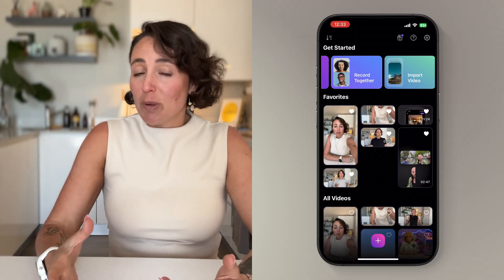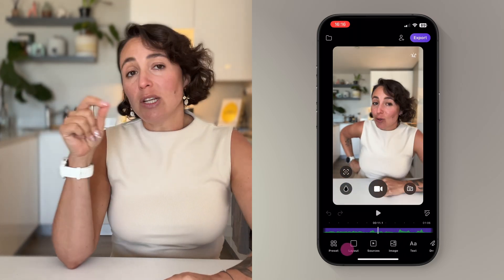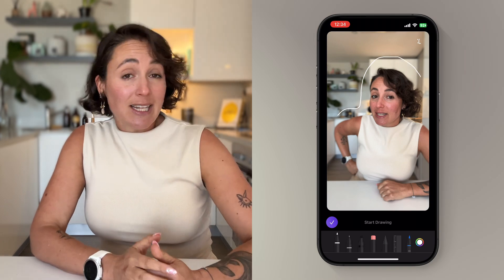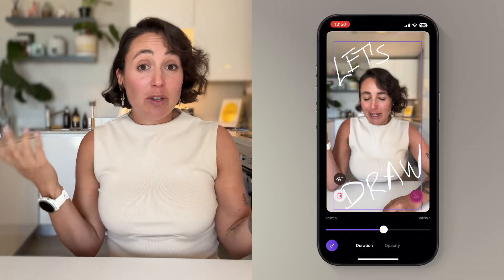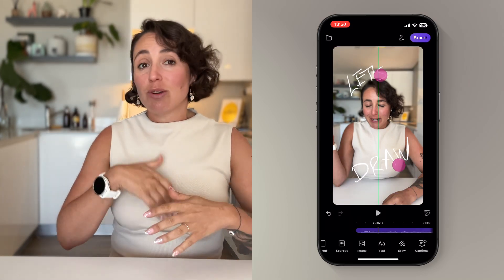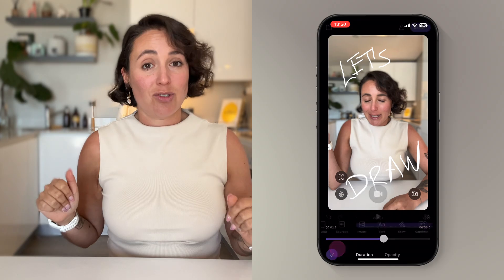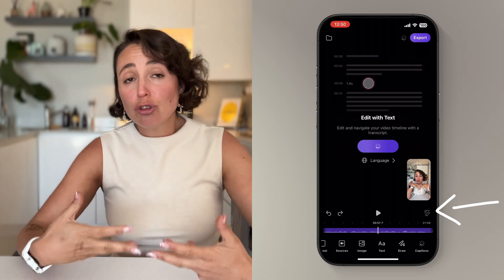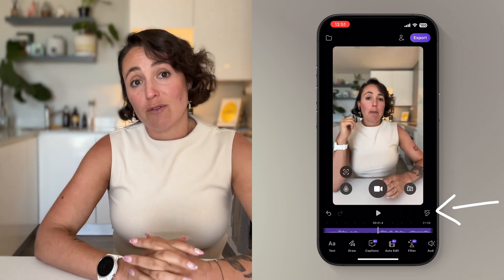How to draw on your videos using your iPhone or iPad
Learn how to effortlessly add drawings and doodles to your videos using just your iPad or iPhone with the Detail app.

NOTE: Overlays has moved: You can now find Overlays (draw, text, and images) in left menu in an open project